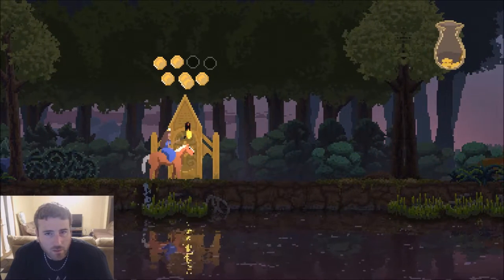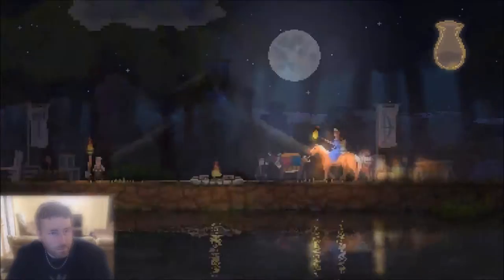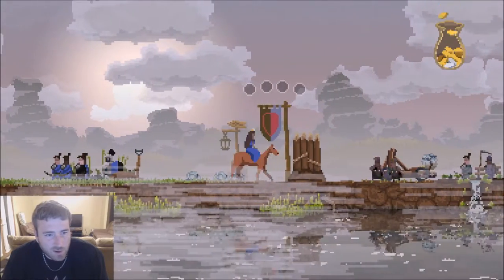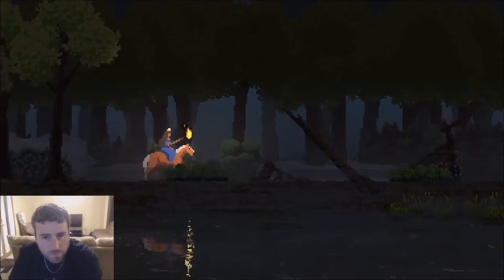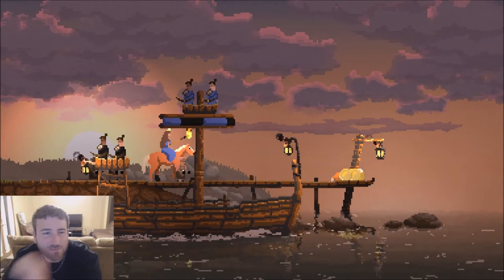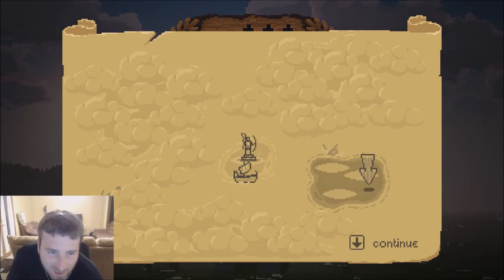Kingdom - New Lands - Pt2 - The Boat! - Desh's Now Playing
Jumping back into Kingdom.  Failed horribly last time but giving it another try and seeing if we can unlock the mystery of the boat.